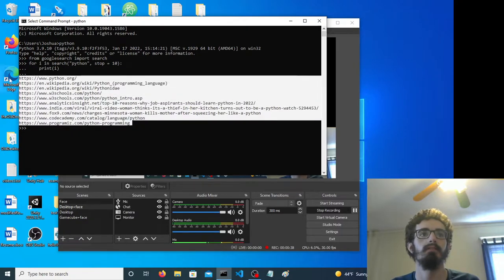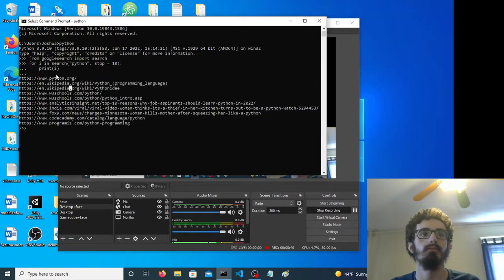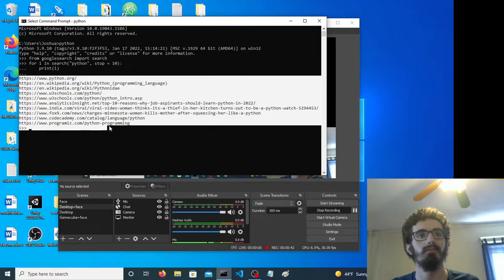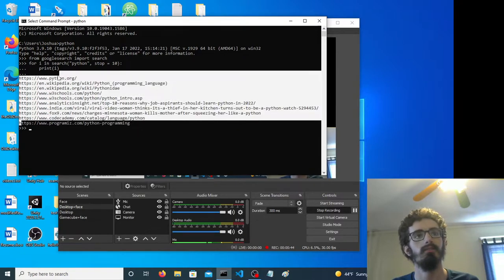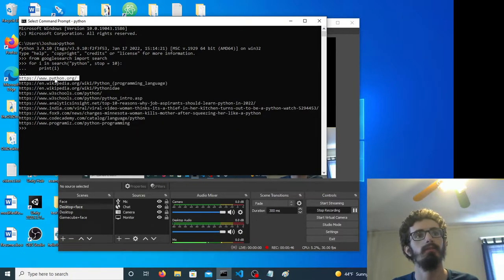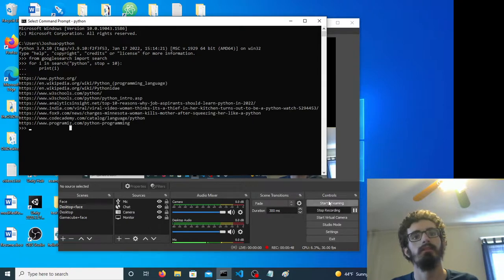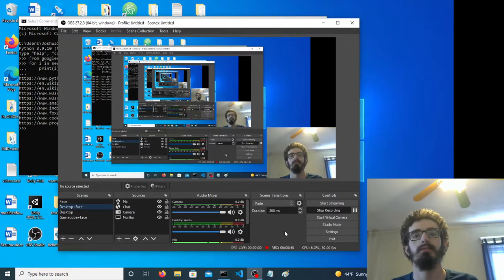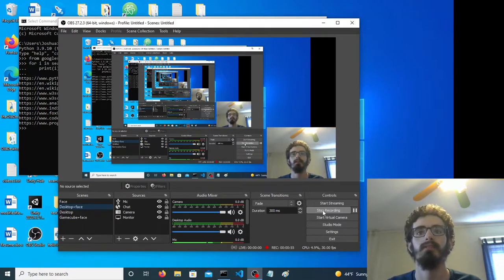Doing a Google search with Python